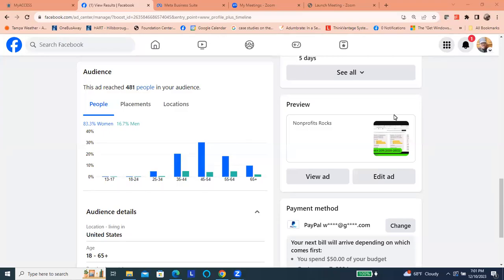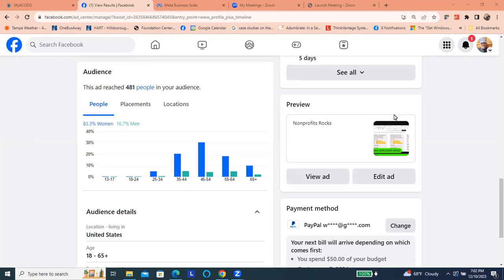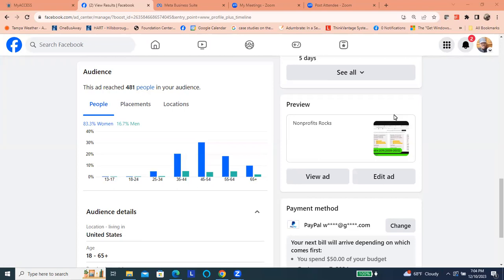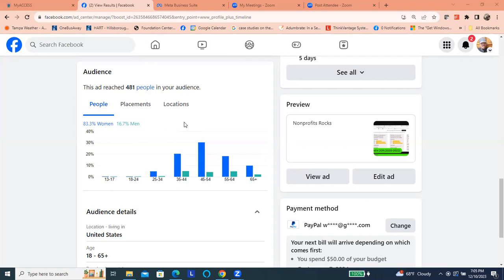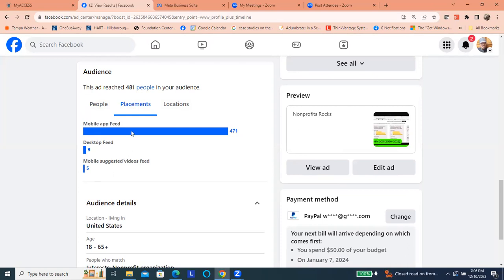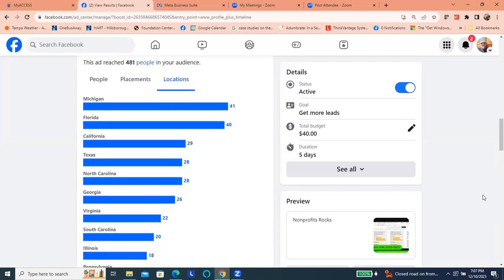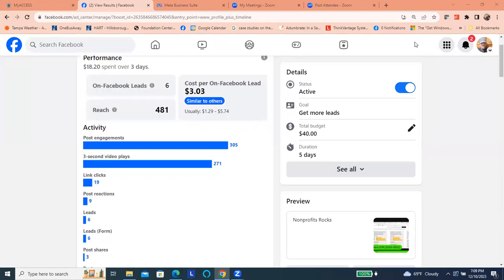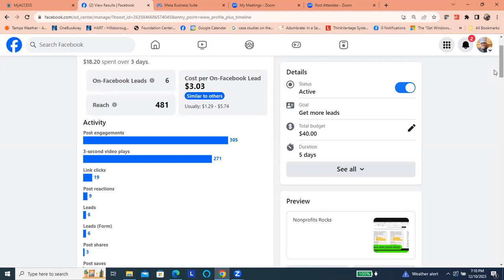Center Nonprofit and Commumity Development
How to increase your Return on Your Investment (ROI) using social media like Facebook